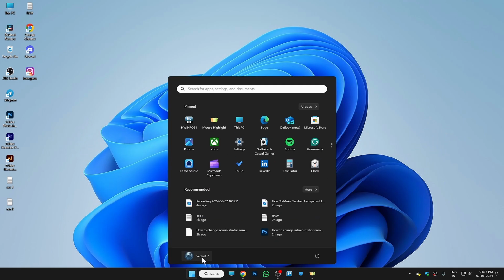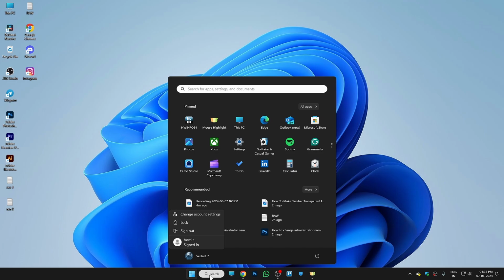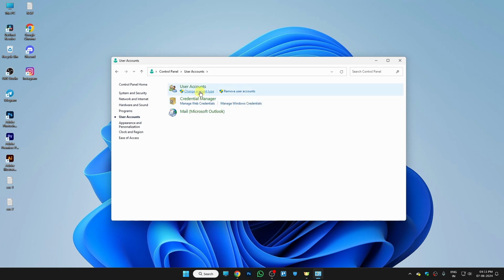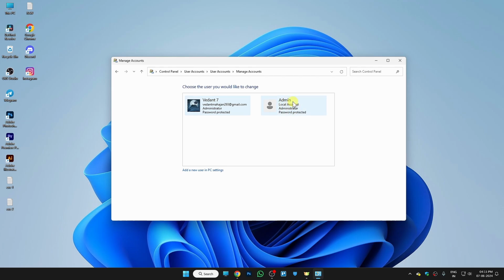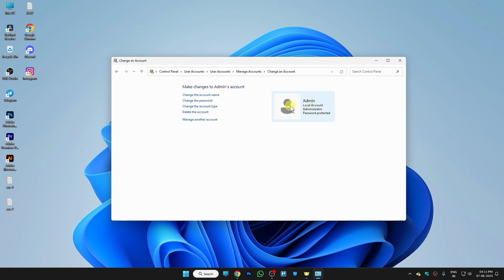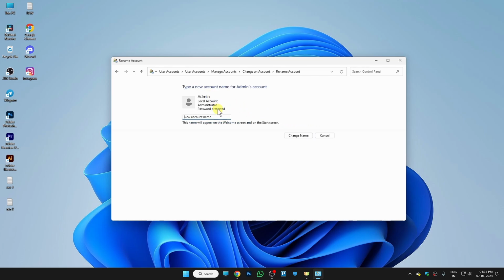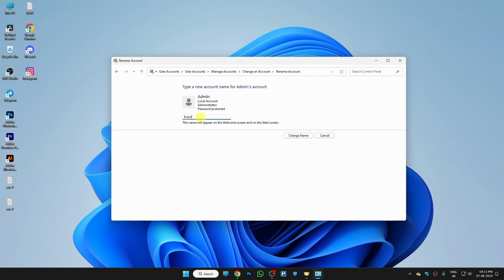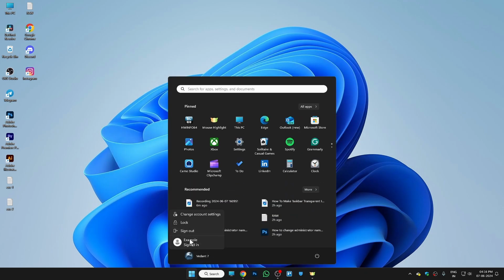How To Change Administrator Name on Windows 11 - Step By Step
How to change administrator name on windows 11

In this windows 11 tutorial we'll learn about how to change pc name windows 11 so that you can learn how to change user account name in windows 11, Because many people are facing issues and they don't know the process of how to rename administrator account in windows 11.
Now you don't need to worry because this video covers step by step guide of how to rename administrator account in windows 11, Also in this tutorial you will get all the necessary information and knowledge about how to change username in windows 11, along with it there is lot of confusion regarding how to change your account name on windows 11.
So watch this video till end to know how to rename administrator account in windows 11 2024, By the way if you found this video useful then please leave a like on this video.